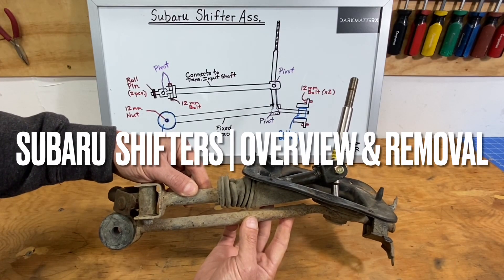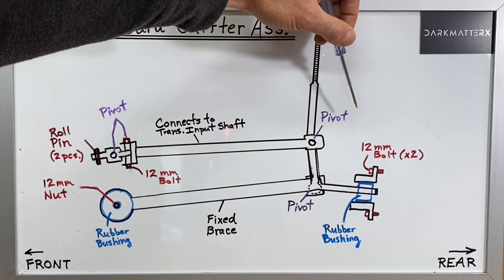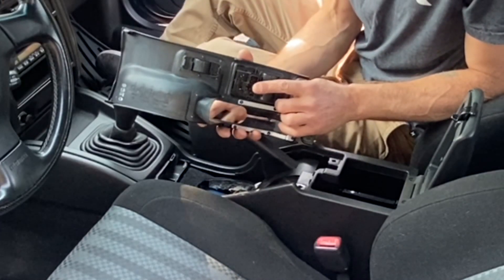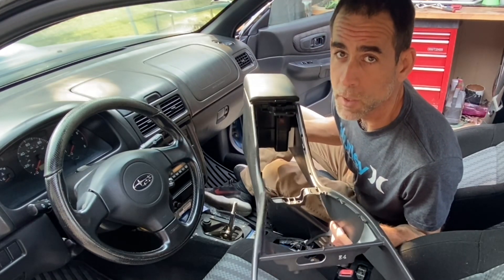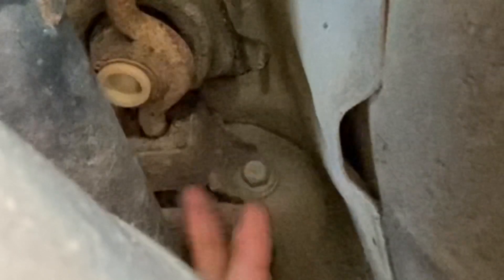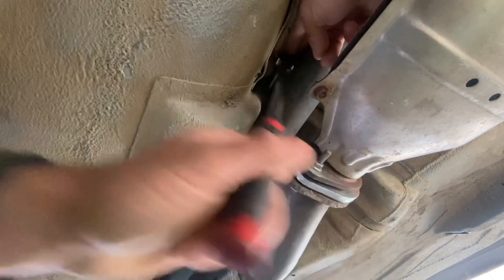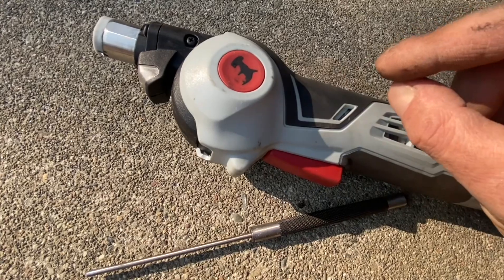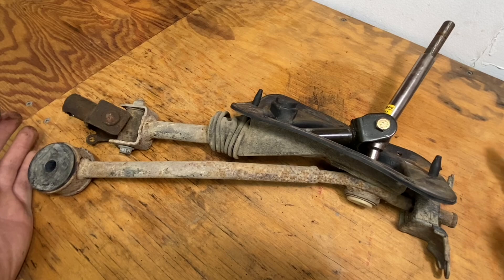OEM SUBARU SHIFTERS | OVERVIEW & REMOVAL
How to remove OEM Subaru MT shifter assemblies; applies to 90s - Present models. Includes a whiteboard breakdown and in-car removal steps shown in detail.